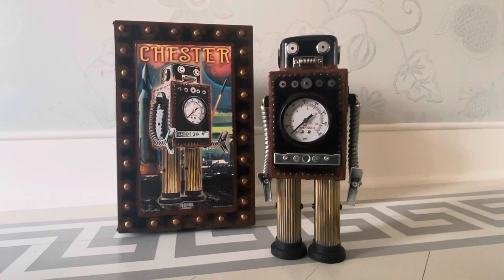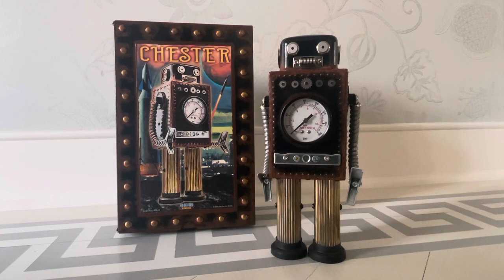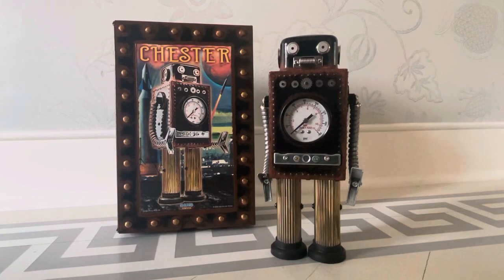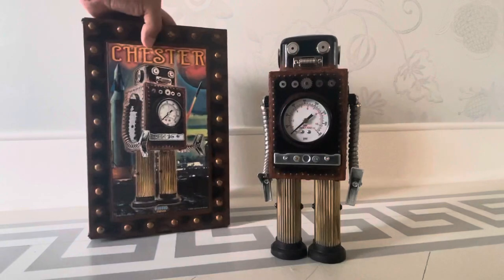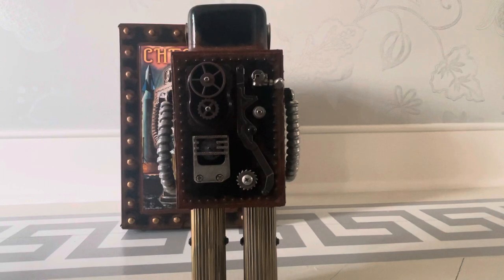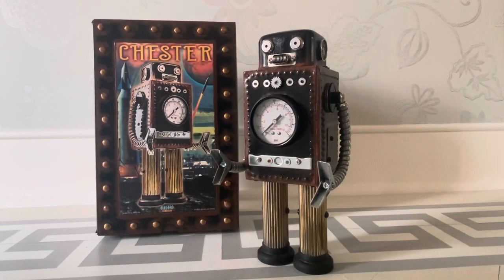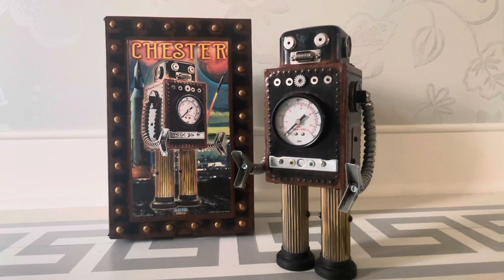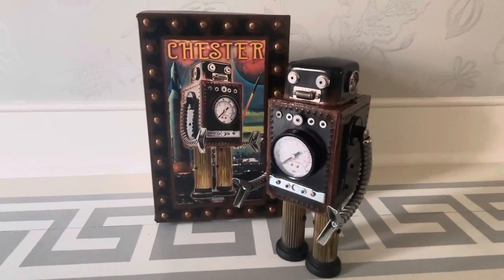Chester is NOT a molester! Electro Art Works Robot by Andy Hill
2021 USA Electro Art Works